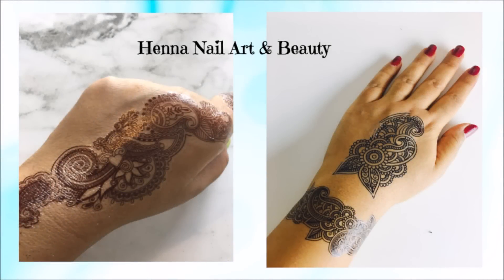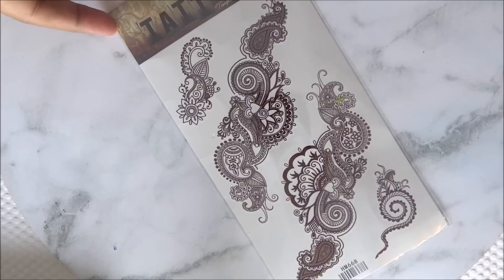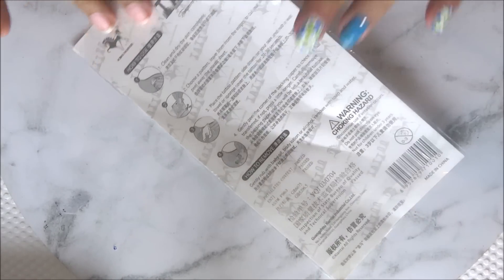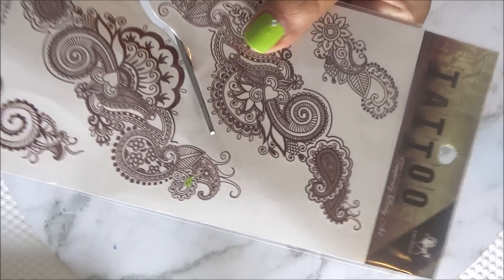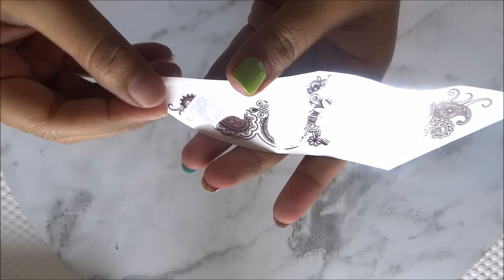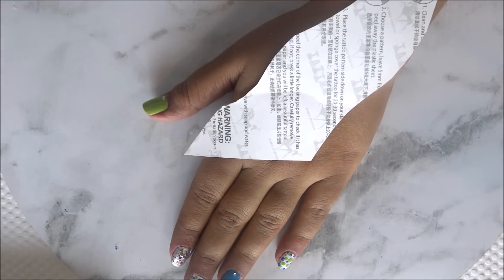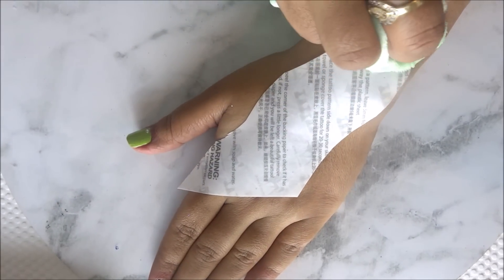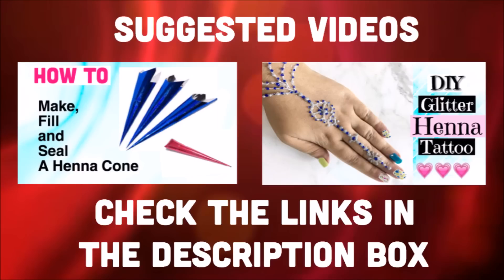DIY Instant Henna Style Water Proof Mehndi Tattoo For Special Occassions | HennaAndNailArt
This Instant henna / Lace Henna / Temporary Tattoo / Stick on henna Tattoos are super affordable , safe and easy to use and you can easily buy these for $2-$3 . They have more stuff so make sure you check them if you are fond of these things.

Don't forget to subscribe to my channel for latest henna designs, bridal Mehndi designs, Arabian henna designs, Rajasthani henna designs, Indian Mehndi, Pakistani bridal henna designs , heavy henna designs , henna tattoo design tutorials and beginner friendly designs. You will also find tips and tricks of henna / mehndi art like how to make henna cone, how to fill henna paste into the cone, how to seal/ secure henna cone, how to make henna paste at home and how to get a dark henna stain.

Apart from henna/Mehndi videos I also do makeup, skincare, hair styles, DIYs, Haircare, relationship advise and product review videos. My channel is the perfect place for all the lovely ladies to hang around and learn some awesome stuff and have fun at the same time.

I put in a lot of effort to help my sisters with the help of my videos. Also don,t forget to give this a thumbs up if you liked it because that's how I will know that you did like it actually.

Thanks,
Ritu
XoXo

Thanks,
Ritu
XoXo